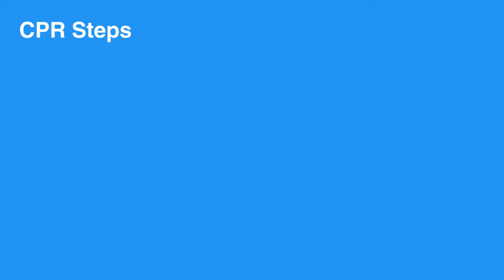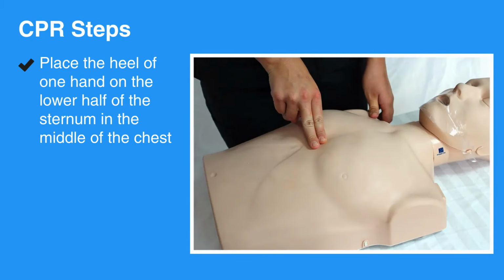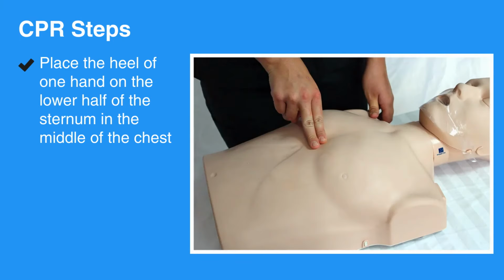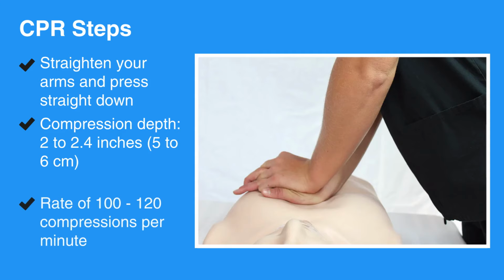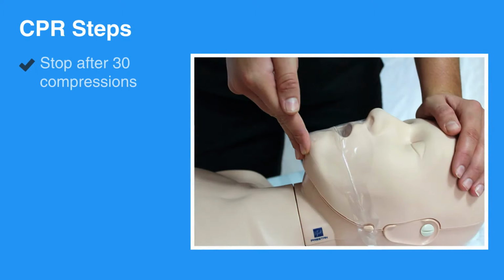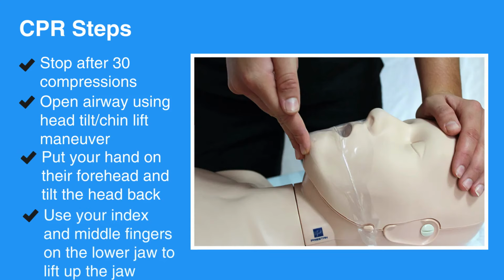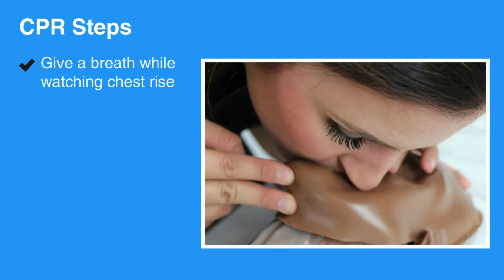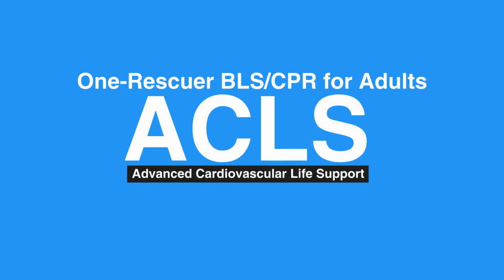3e: One-Rescuer BLS and CPR for Adults (2025)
This lesson covers one-rescuer BLS and CPR for Adults. The BLS process is covered and proper CPR steps are reviewed. The steps to administer high-quality CPR are explained one-by-one, as it pertains to a one-rescuer situation.

The general adult BLS process is to ensure safety of the scene, assess the injured or ill individual, activate EMS, perform CPR, and defibrillate.

Now let’s review the CPR steps.

Start CPR by checking for the carotid pulse on the side of the neck. Feel for the pulse for no more than 10 seconds. If you are not sure that you feel a pulse, then begin CPR with a cycle of 30 chest compressions and two breaths.

Next, place the heel of one hand on the lower half of the sternum in the middle of the chest.

Then, put your other hand on top of the first hand.

Then, straighten your arms and press straight down. Compressions should be 2 to 2.4” (5 to 6 cm) into the person’s chest and at a rate of 100 to 120 compressions per minute.

Make sure that between each compression, you completely stop pressing on the chest and allow the chest wall to return to its natural position. Leaning or resting on the chest between compressions can keep the heart from refilling in between each compression and make CPR
less effective.

Stop after 30 compressions. Open the airway by using the head-tilt/chin-lift maneuver: put your hand on their forehead and tilt the head back; then, use your index and middle fingers on the lower jaw to lift up the jaw.

Next, give a breath while watching their chest rise up. Repeat while giving the second breath. (These breaths should be delivered for one second each.)

Resume chest compressions.